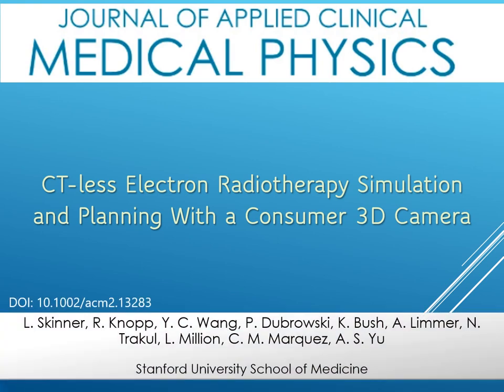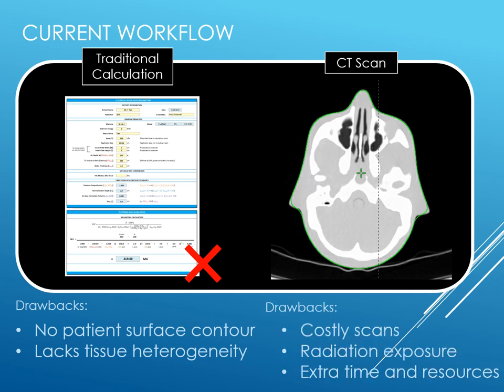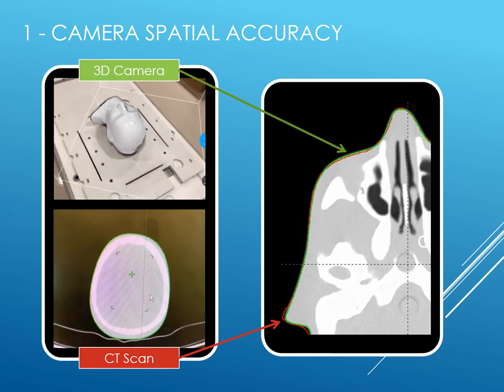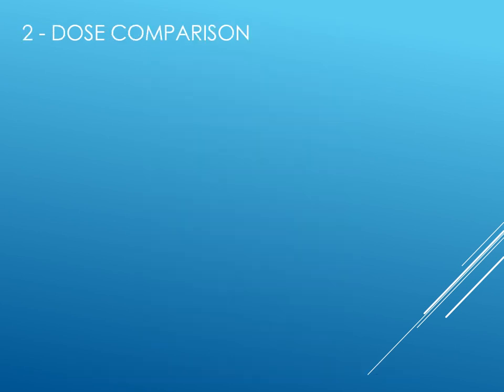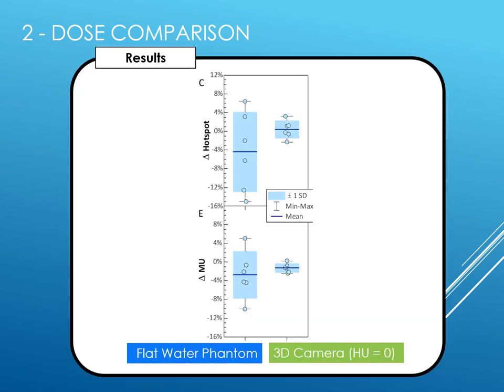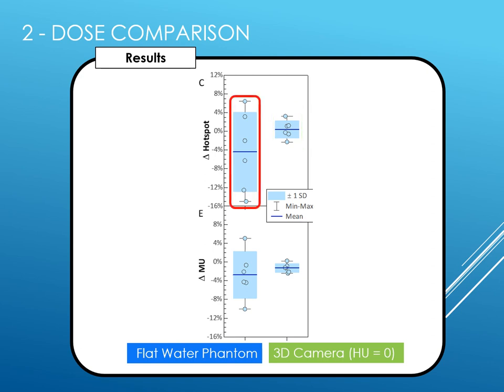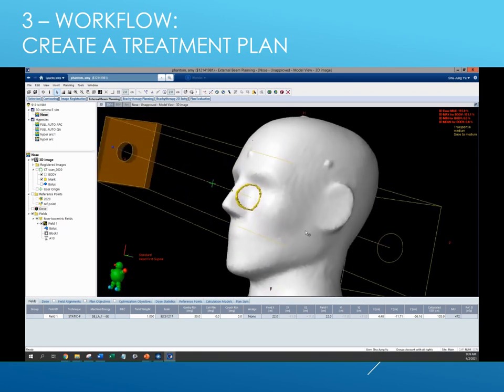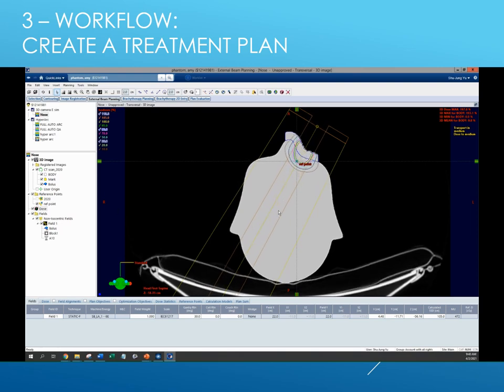VIDEO ABSTRACT: CT-less electron radiotherapy simulation and planning with a consumer 3D camera